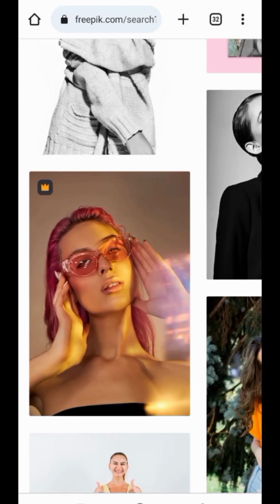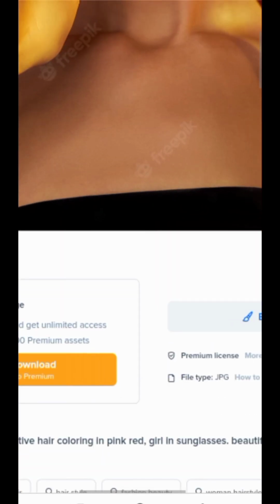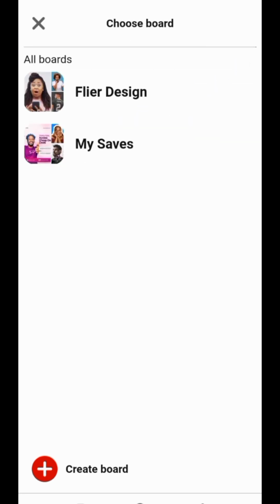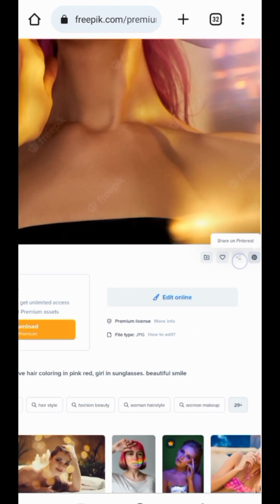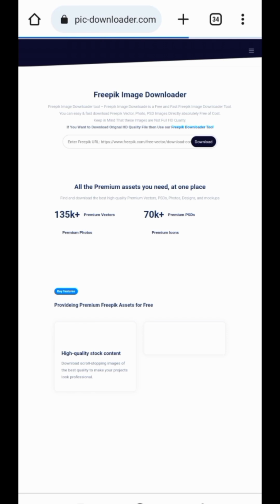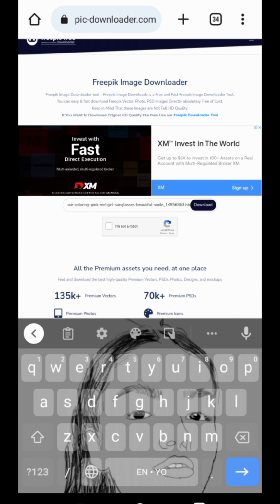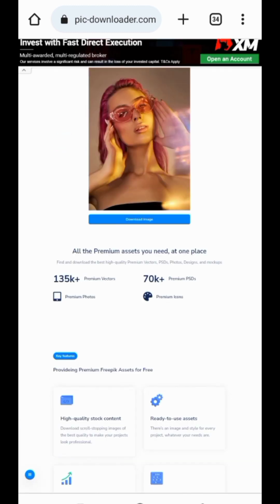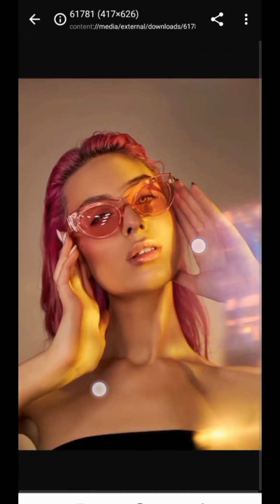How to download Freepik images without watermark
Let me show you this two possible ways to remove watermark from Freepik images without affecting it's quality.

In this video you would learn how to remove watermark from Freepik images and use it for your next design project.

Removing watermark is this easy from Freepik images so click the play button and Watch.